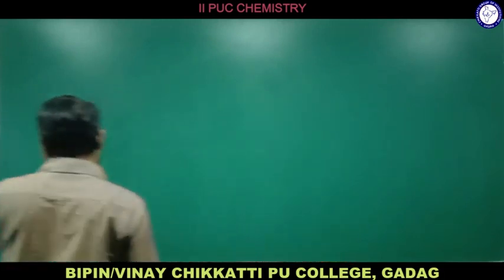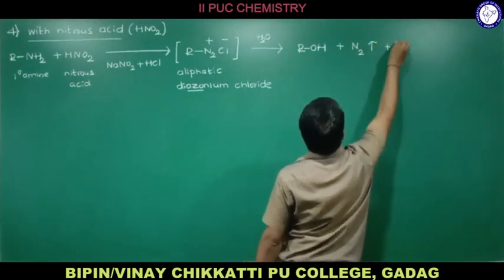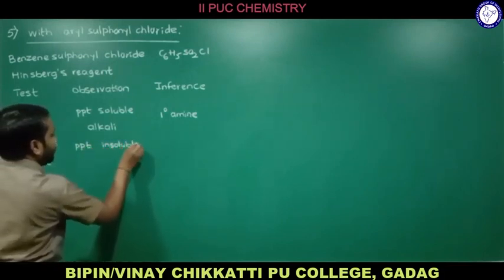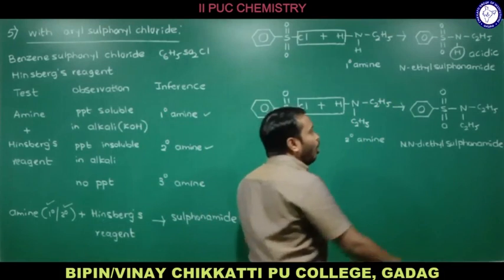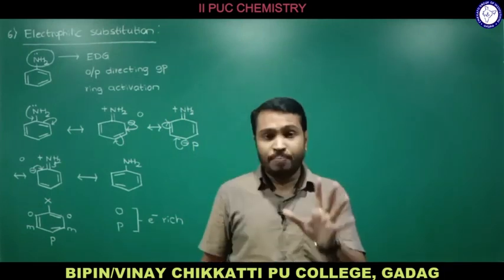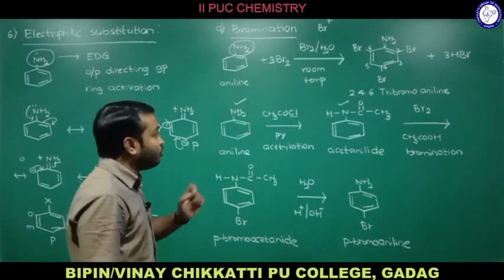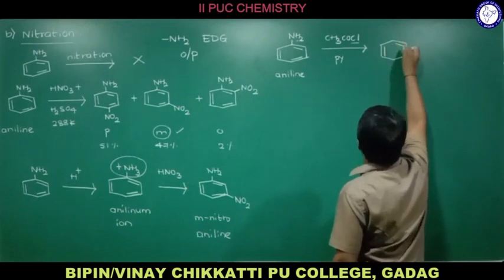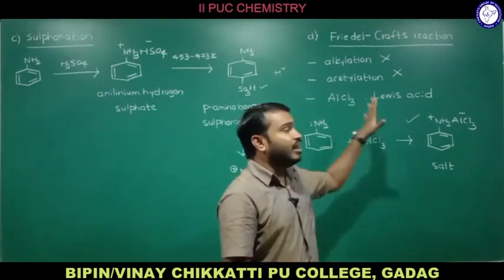Class 12 | Chemistry | Amines | Session 3